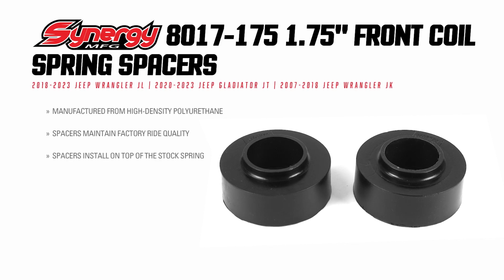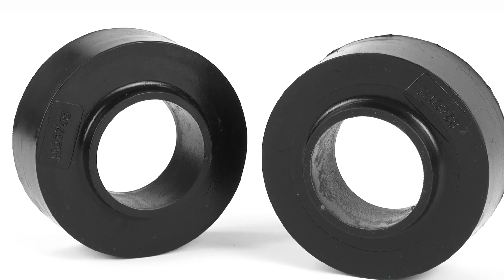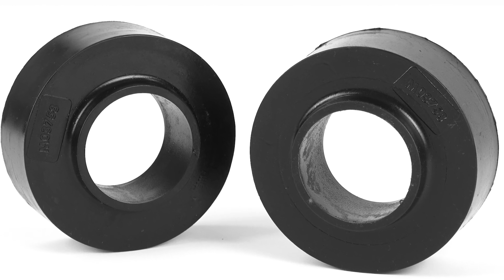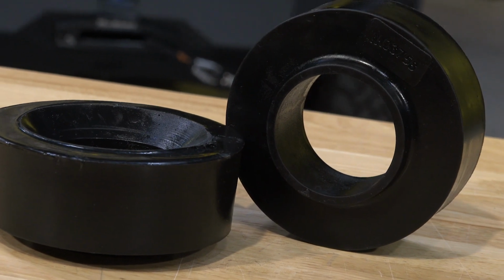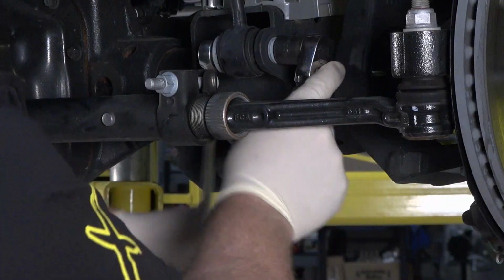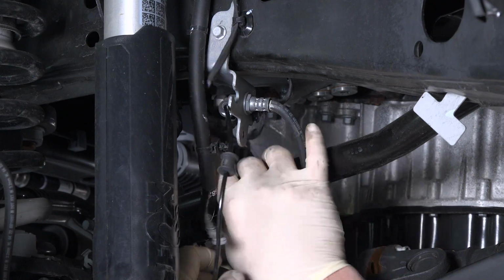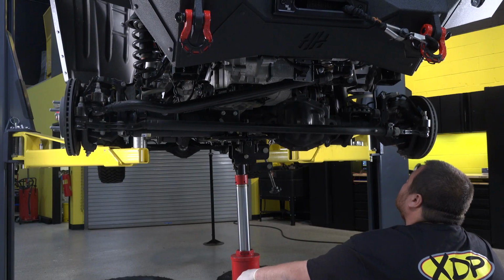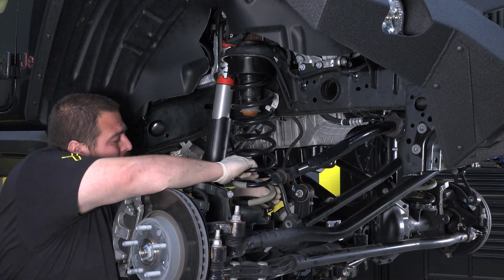How to Install Synergy Coil Spring Spacers | XDP Installs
If you’re looking to fit larger tires or need more ground clearance, then the Synergy Coil Spring Spacers are the perfect solution. In this XDP Install we show you how the Synergy Coil Spring Spacers help maintain your factory ride quality while also providing extra lift, as well as showing how to install the Synergy 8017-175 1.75" Front Coil Spring Spacers on our project Jeep Gladiator. These coil spring spacers work on all 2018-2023 Jeep Wrangler JL, 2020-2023 Jeep Gladiator JT, and 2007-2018 Jeep Wrangler JK models. See why Synergy Coil Spring Spacers are the simple-to-install solution to give you the lift you need to make room for larger tires!